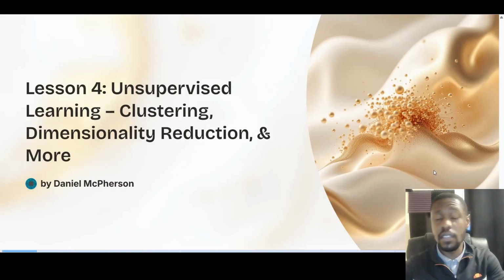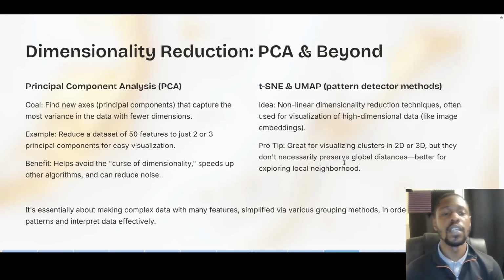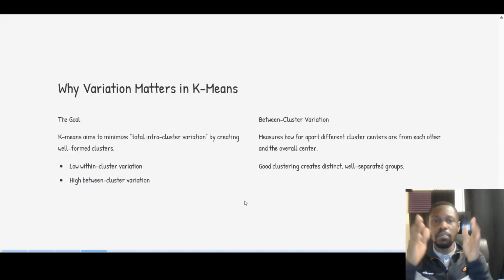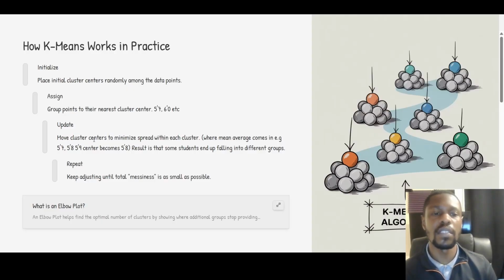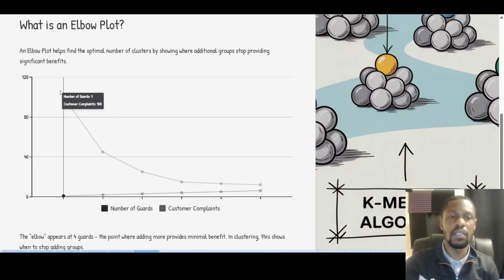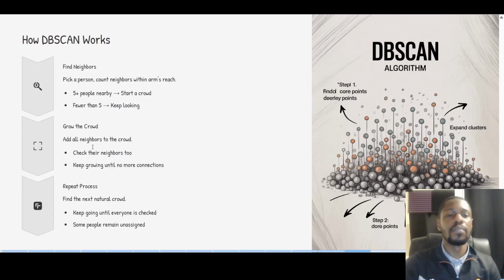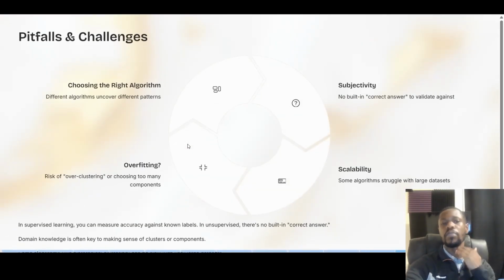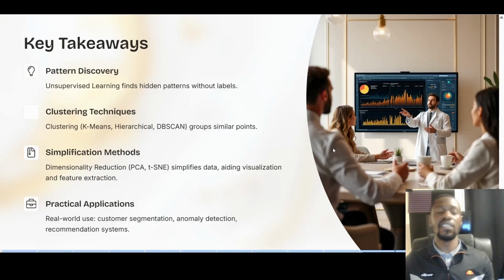Machine Learning Lesson 4 | AI + Prompt Engineering + ML (Full Course)